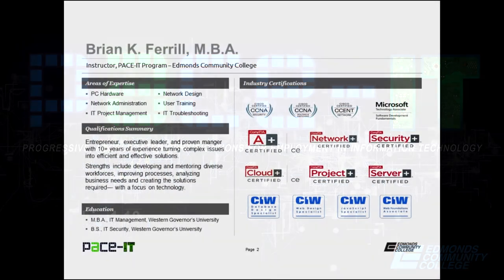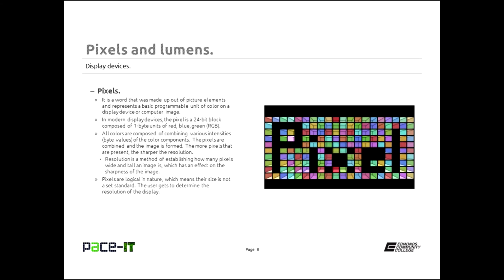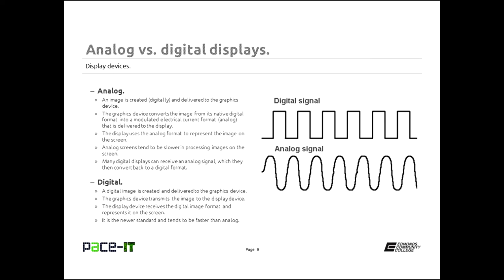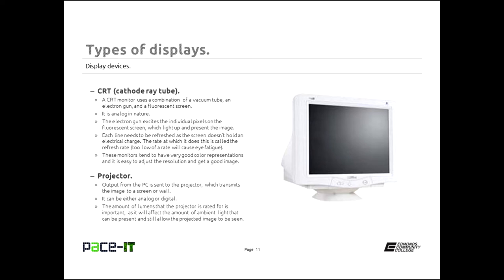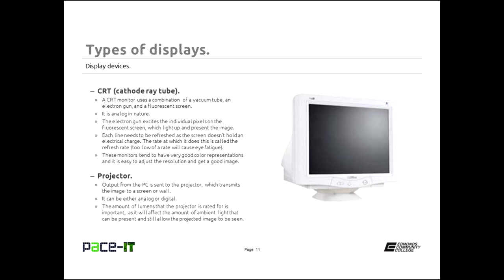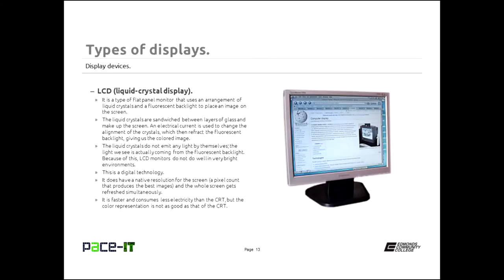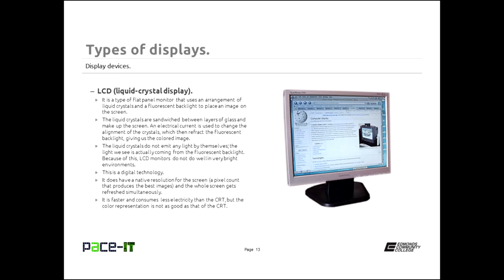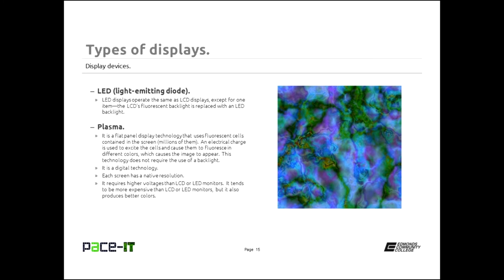PACE-IT, CompTIA A+ Exam: 220-801 obj. 1.10